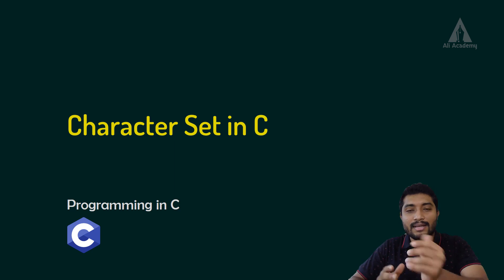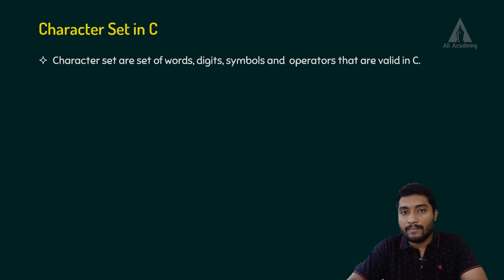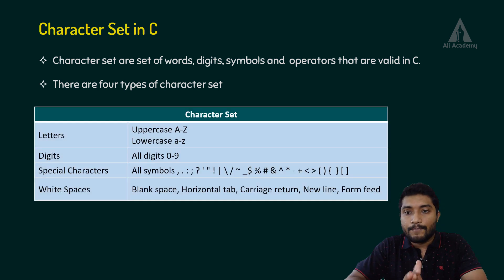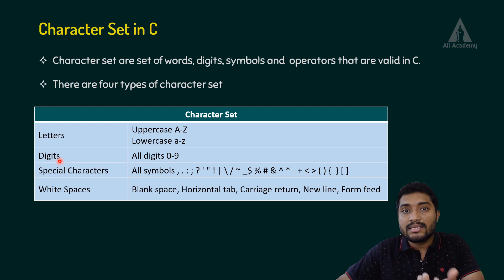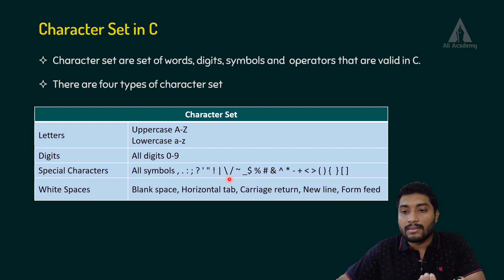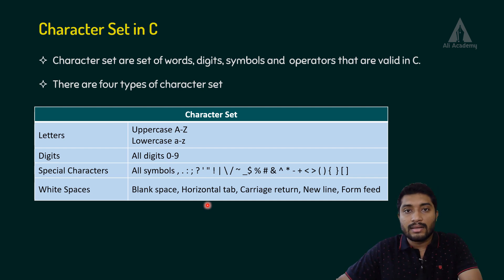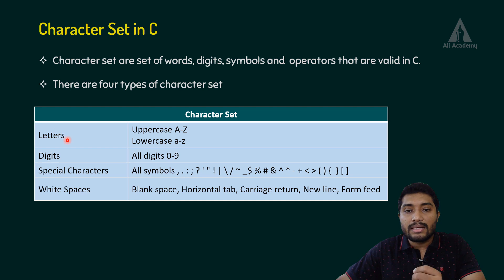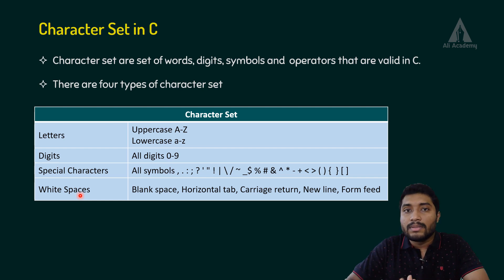Character Set | Programming in C | EST102 | KTU | Malayalam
This lecture describes about the character set in C program.
KTU | Malayalam

Timeline:
00:00 Intro
00:07 Character set in C program